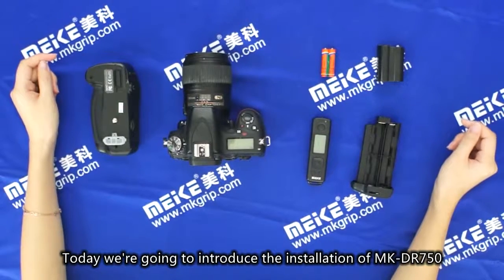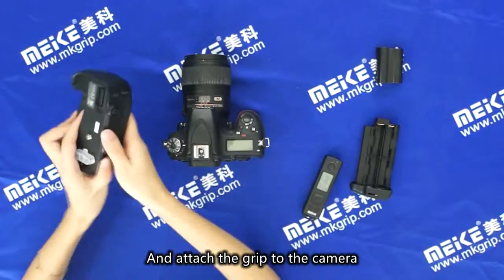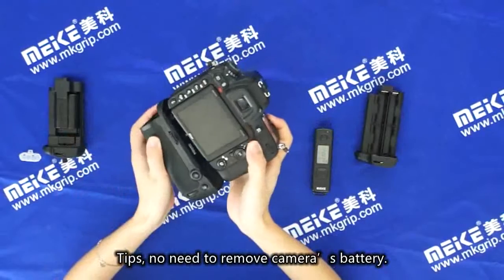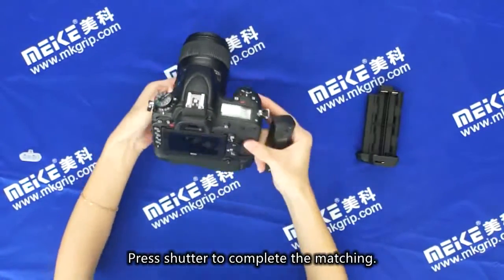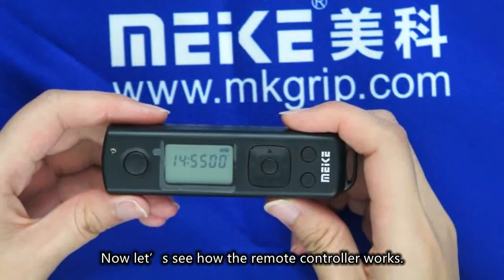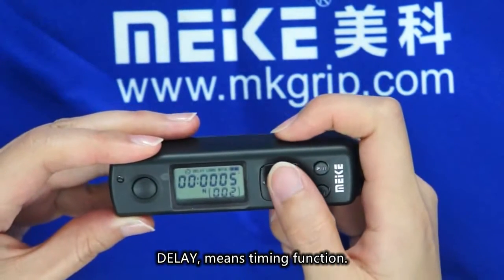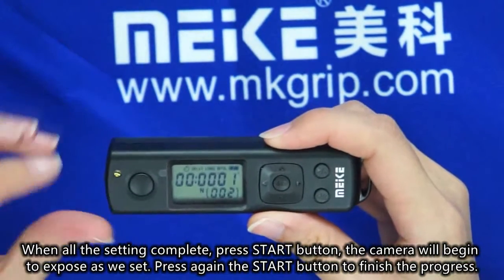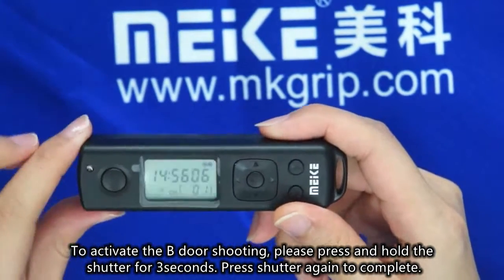MK-DR750 Classic Camera Pack for D750 nikon DSLR camera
MK-DR750 Classic Camera Pack Manufatrured By Hongkong Meike Digital Technology Co.,ltd